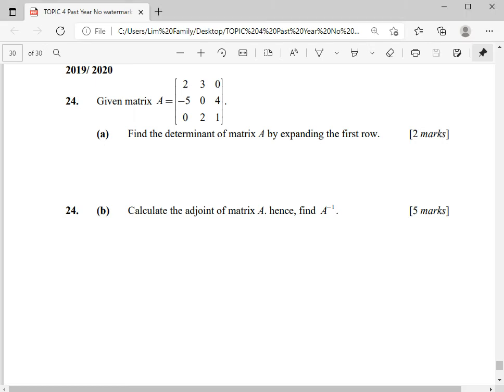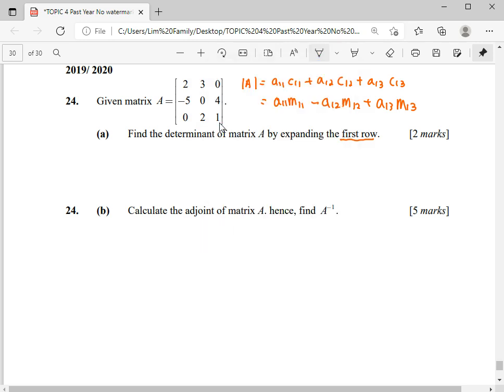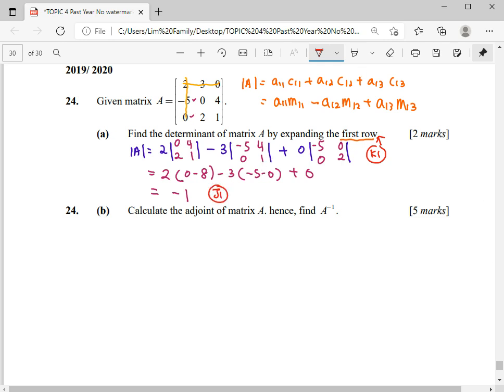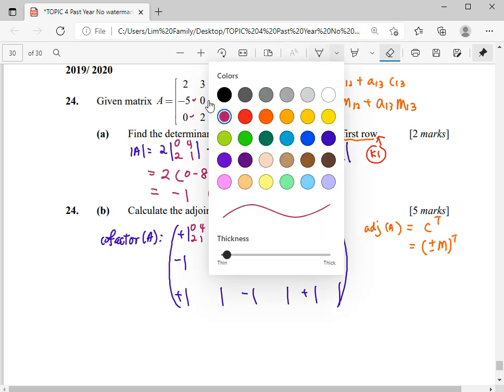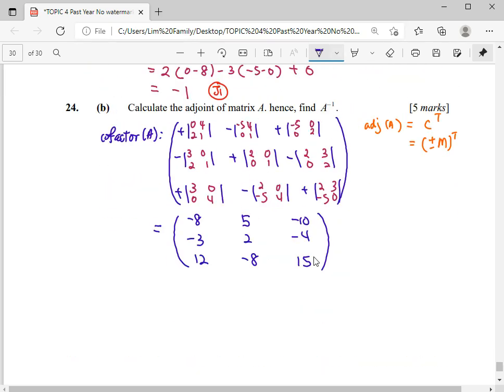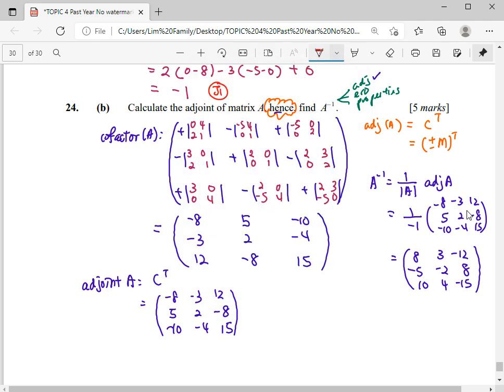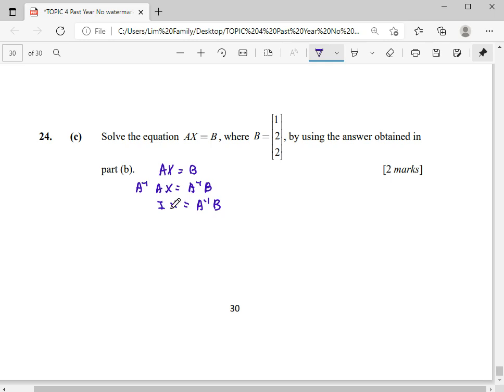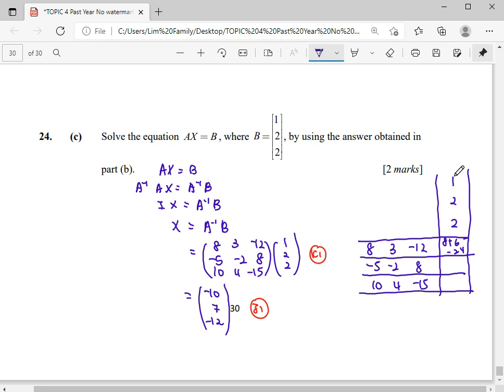PAST YEAR T4 Q24 2019/2020 SM015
Given matrix A.
(a) Find the determinant of matrix A by expanding the first row. [2 marks]
(b) Calculate the adjoint of matrix A. hence, find A^-1. [5 marks]
(c) Solve the equation AX=B, where B is given, by using the answer obtained in part (b). [2 marks]